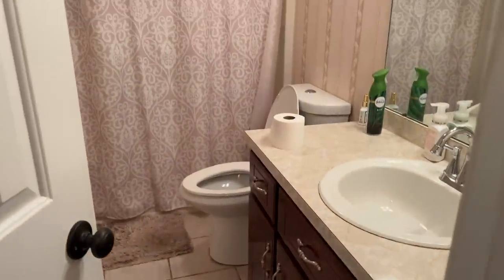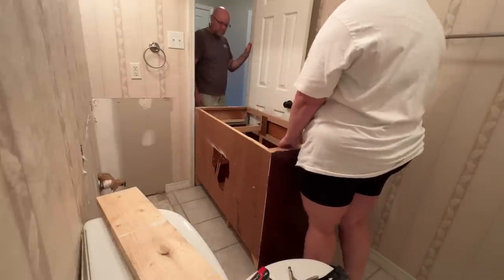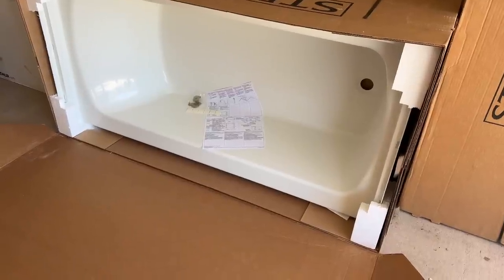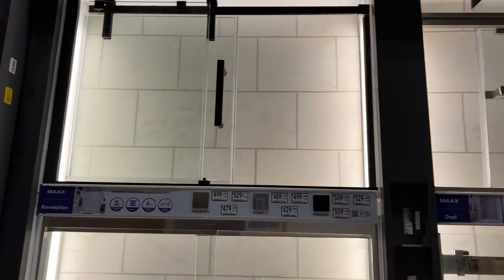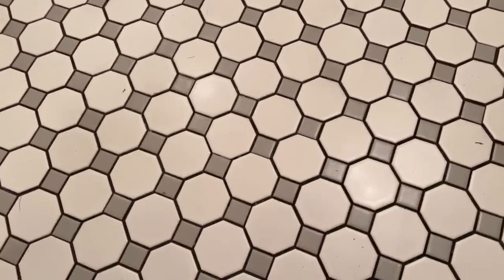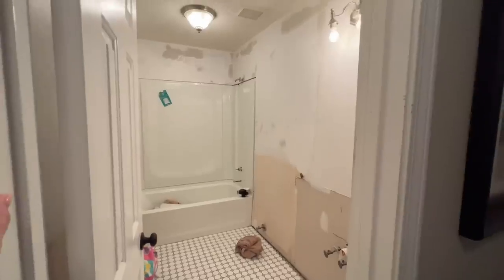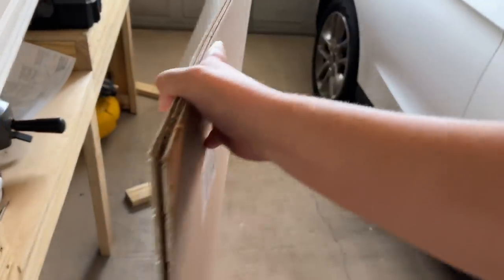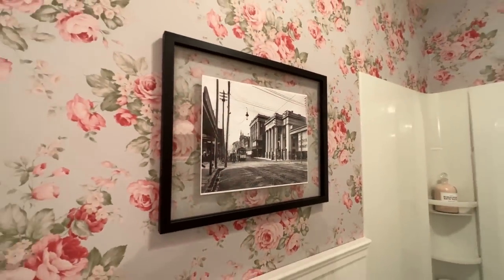NEW BATHROOM REVEAL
Hey y’all! I’m so excited to share our guest bathroom renovation with you :) I hope you enjoy the process as much as we did. I initially thought it would take just a few weeks to complete. Turns out it took nearly two months and counting. Any questions on where we purchased things leave them below. I’ll do my best to share!